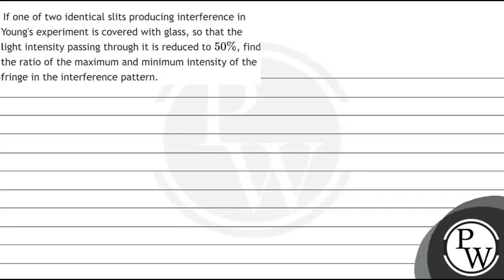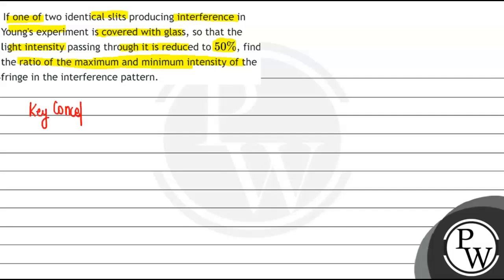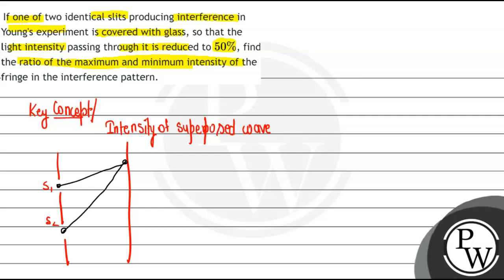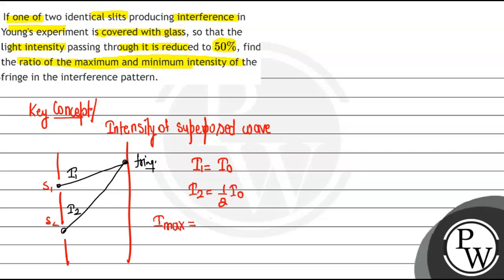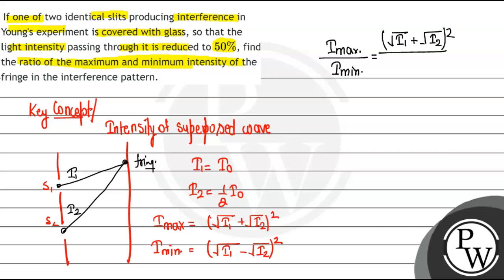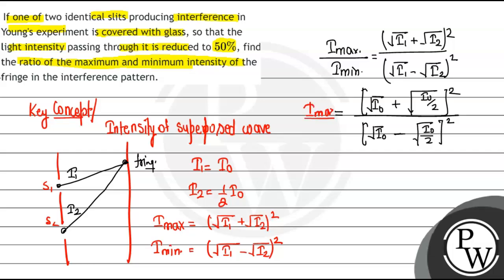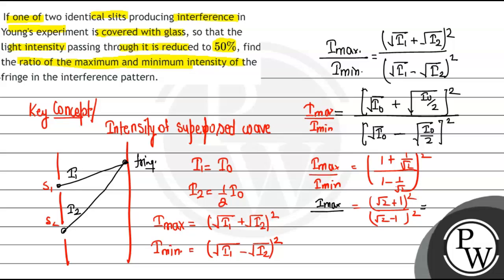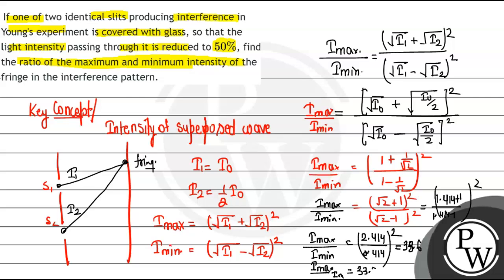If one of two identical slits producing interference in Young's experiment is covered with glass...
If one of two identical slits producing interference in Young's experiment is covered with glass, so that the light intensity passing through it is reduced to \( 50 \% \), find the ratio of the maximum and minimum intensity of the fringe in the interference pattern.